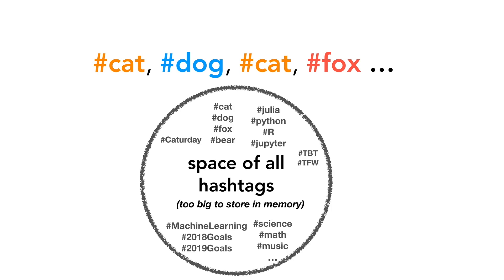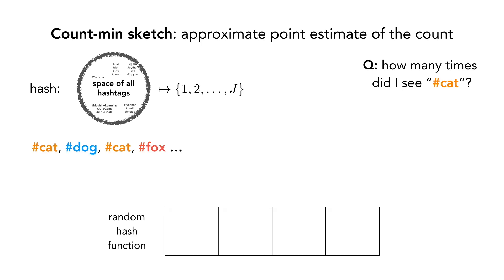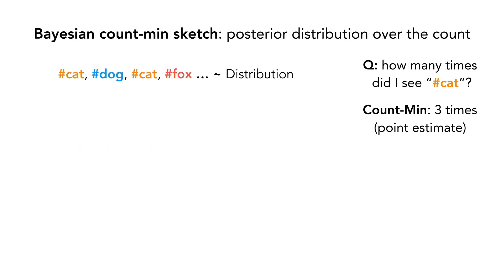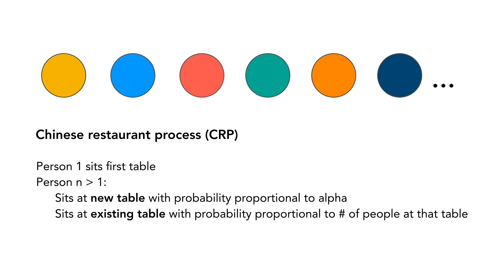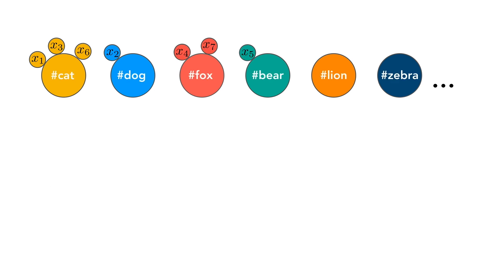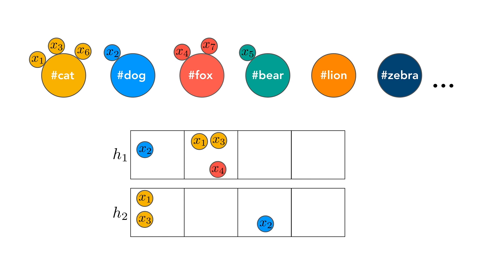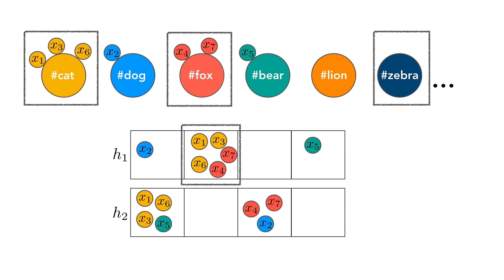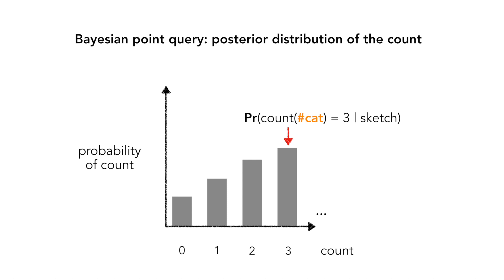A Bayesian Nonparametric View on Count-Min Sketch: NeurIPS 2018 Spotlight Video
A Bayesian Nonparametric View on Count-Min Sketch
Diana Cai, Michael Mitzenmacher, Ryan P. Adams
Advances in Neural Information Processing Systems, 2018

Poster on Thursday evening at NeurIPS 2018.